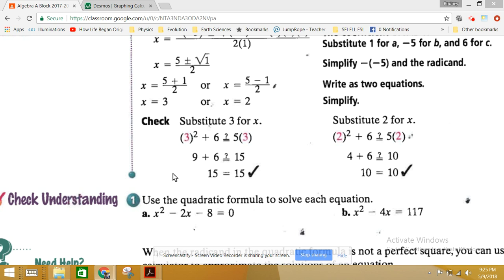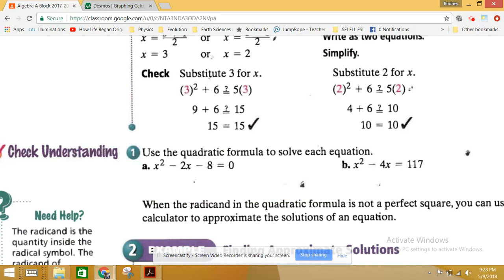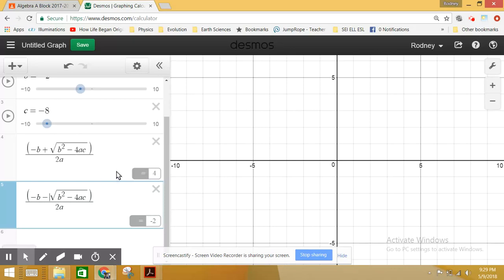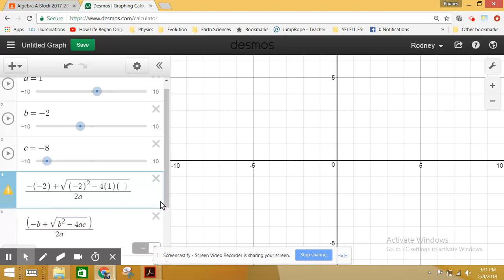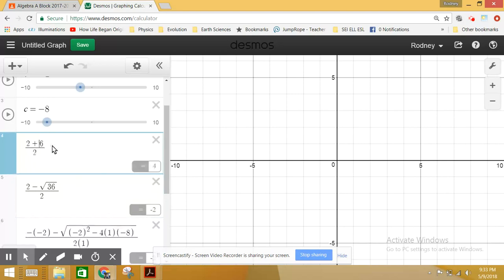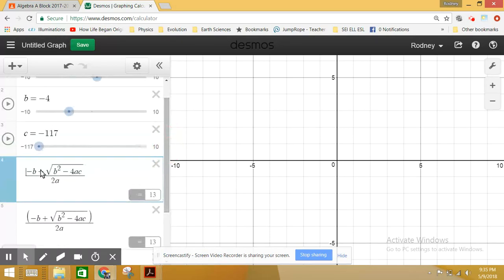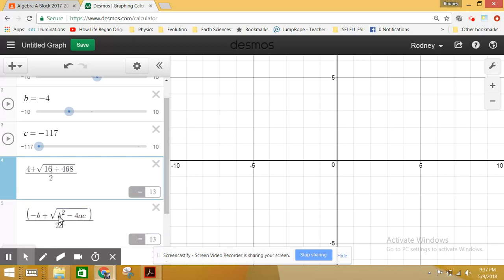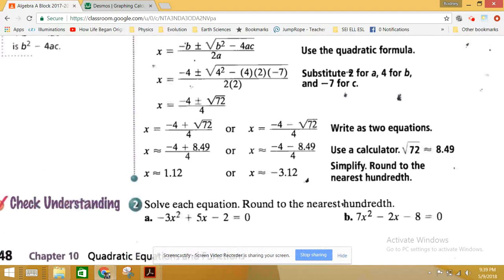Quadratic Formula Chapter 10 7 Check Understanding 1